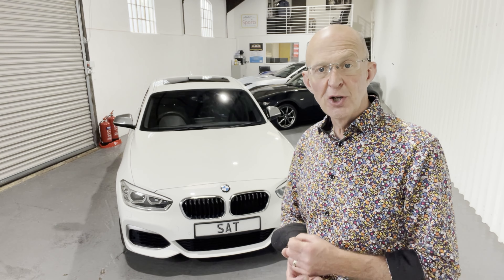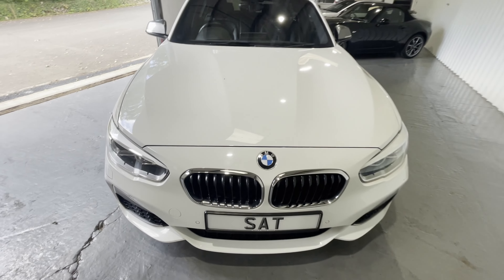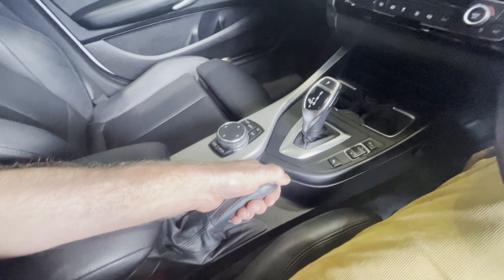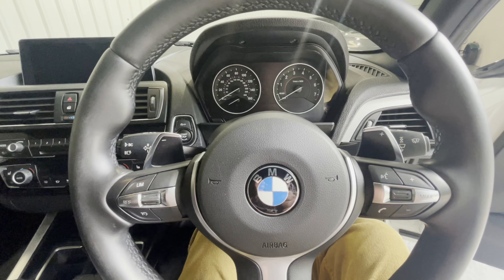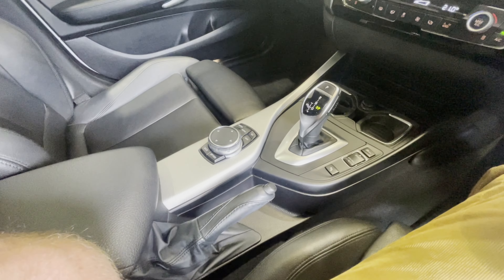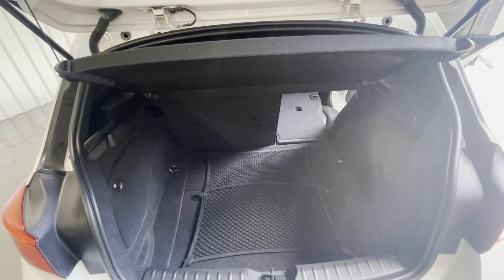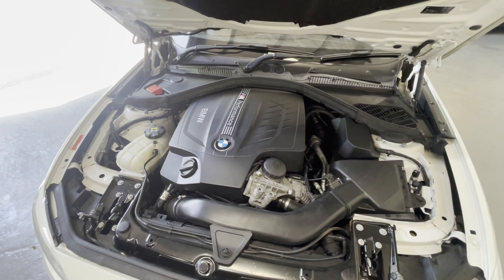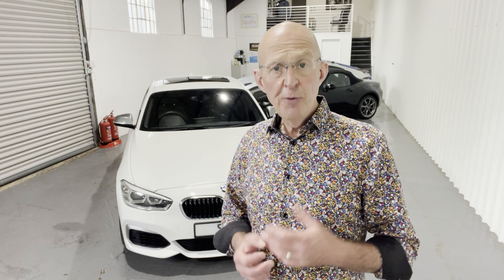BMW M135i SW15 VCK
Taken in part-exchange, this Baby M may be leggy, but it's in great condition.  Full details